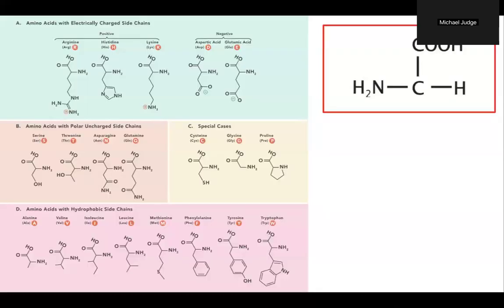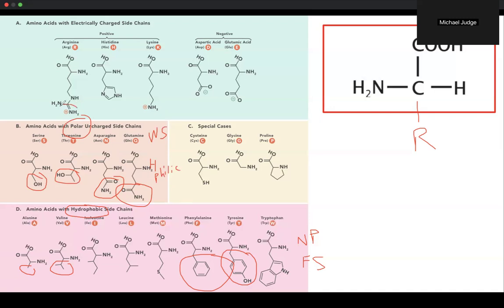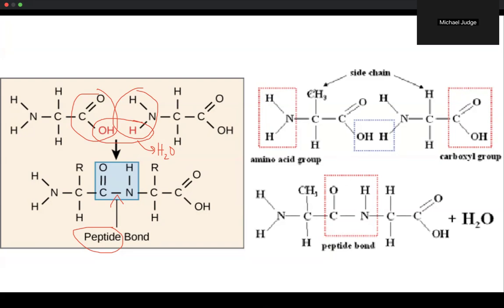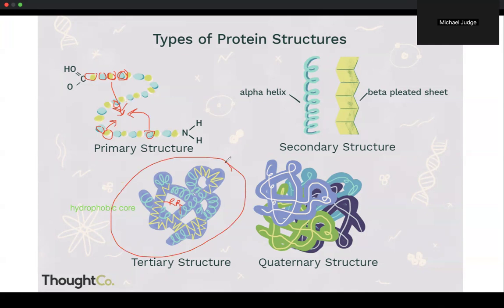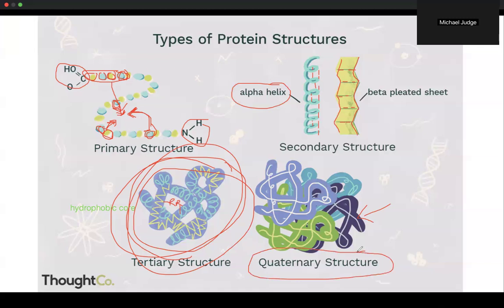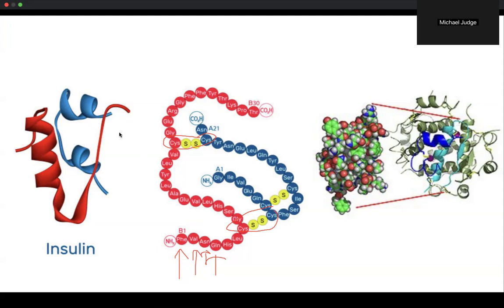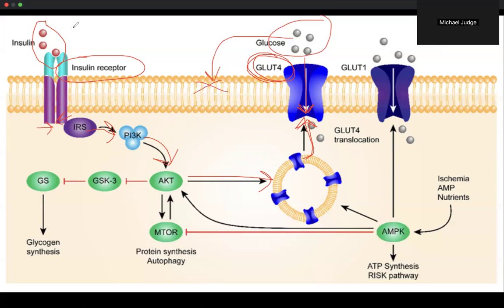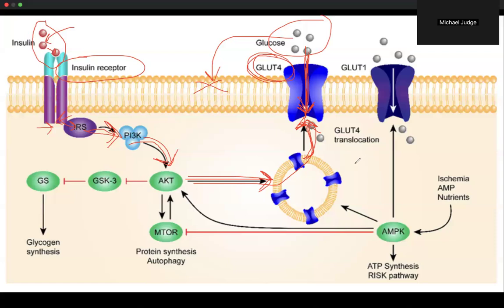Biochemistry II Fall 24 - Weeks 3 and 4 Video Lesson